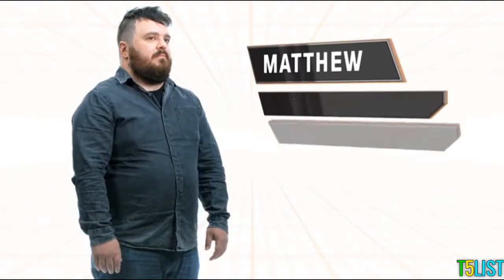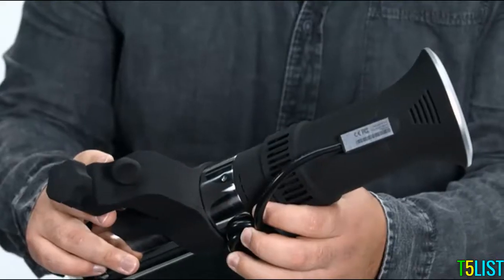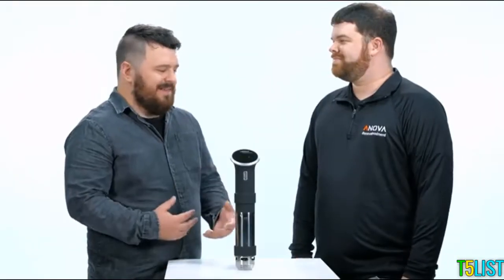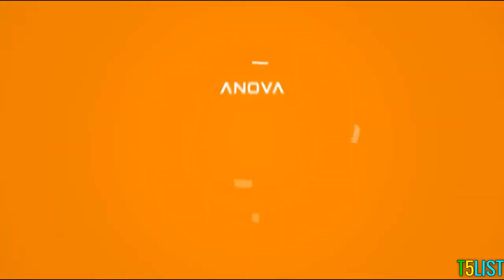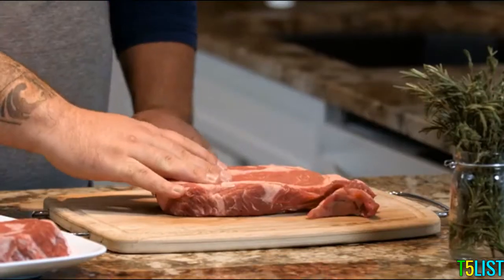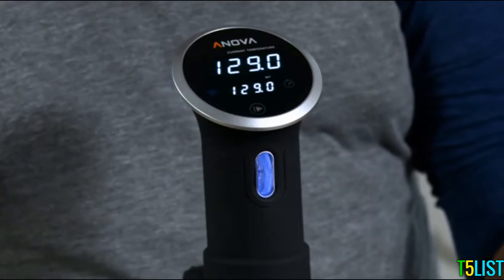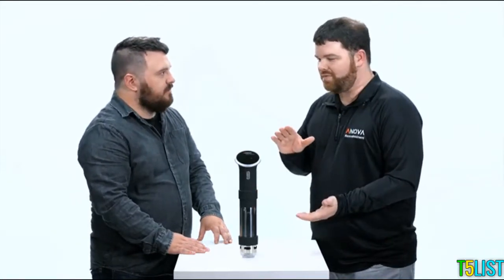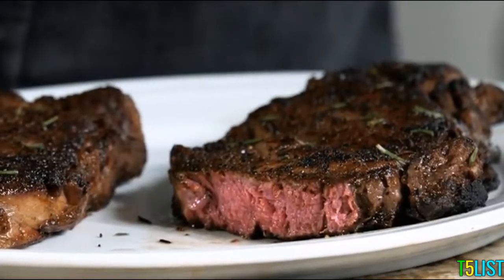The Best Sous Vide Machines In 2019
►►The Best Sous Vide Machines for 2019

❥ ❥ 1. Anova Culinary Sous Vide Precision Cooker

In this video we have reviewed the top  Best Sous Vide Machines in the market in 2019. I have made this review list based on my personal opinion, and i have tried to list them based on their price, quality, durability and more.

Getting a best Sous Vide Machines can be very helpful in many ways, especially for your cooking system.

Tech5list is a participant in the Amazon Services LLC Associates Program, an affiliate advertising program designed to provide a means for sites to earn advertising fees by advertising and linking to Amazon.com. As an Amazon Associate I earn from qualifying purchases.